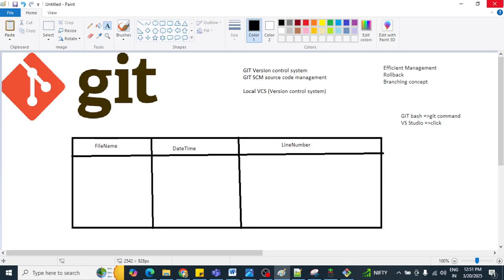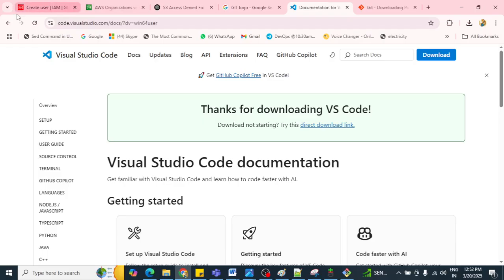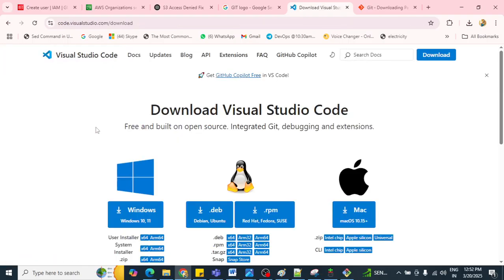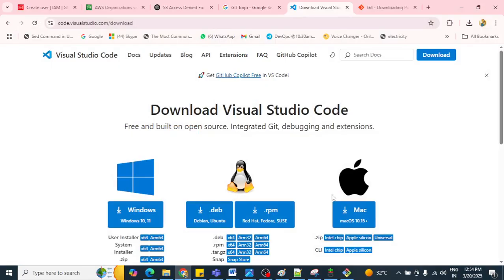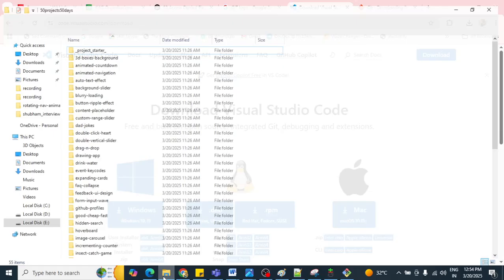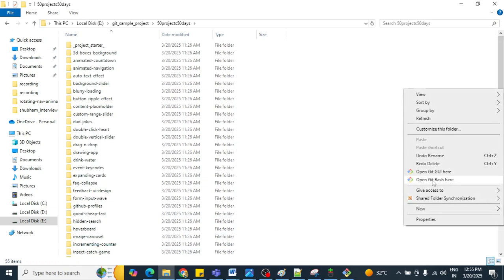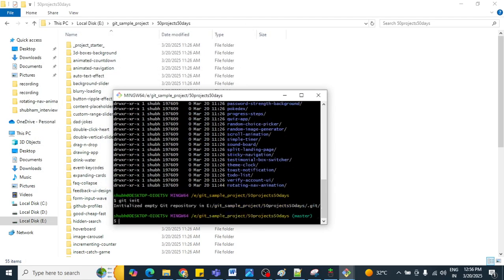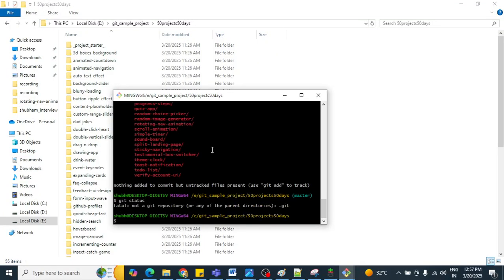Introduction || Git Repository and Tracking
In this video, you'll learn everything you need to know about Git repository and how to track your 1st project using Git. Git is a powerful version control system that allows developers to manage and track changes made to their codebase.